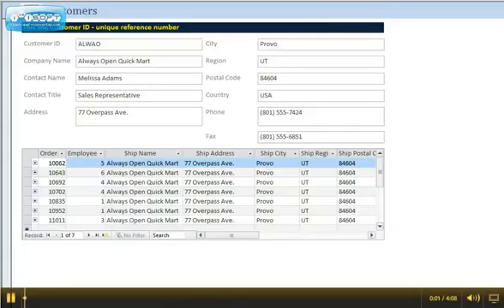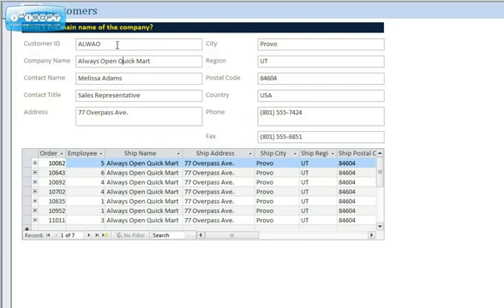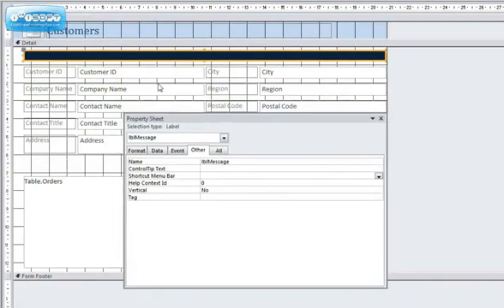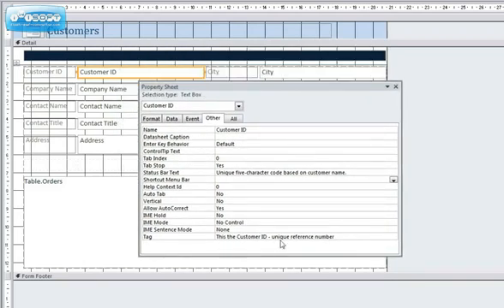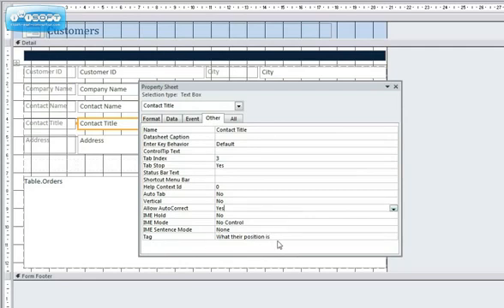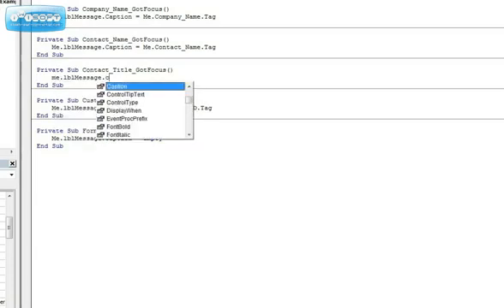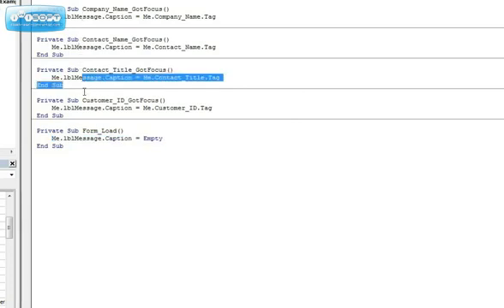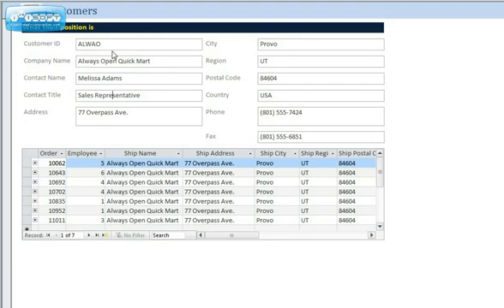Microsoft Access Forms Tag Property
This is quick demonstration shows you how to use the Microsoft Access Forms Tag Property which is widely under used or more accurately, not often known to general users of Microsoft Access database when building applications.

Now we are on Amazon's Free Kindle.

How to Build an Access Database for the Web 2016 eBook